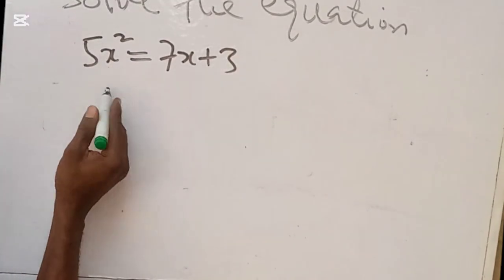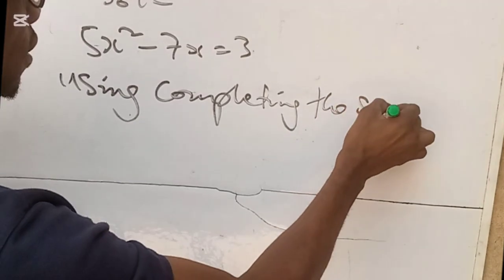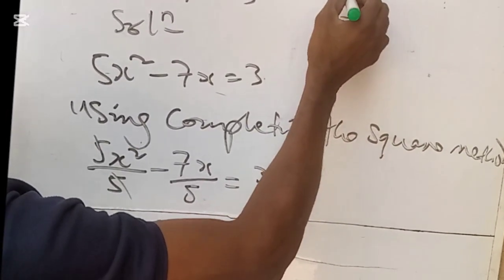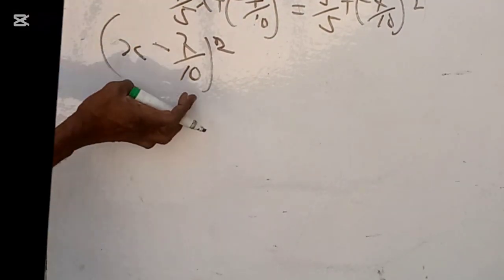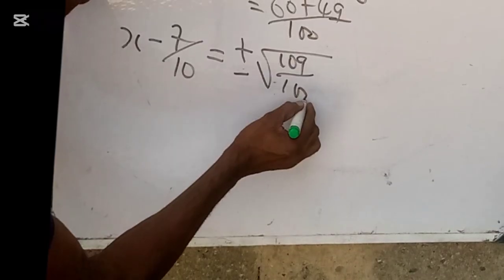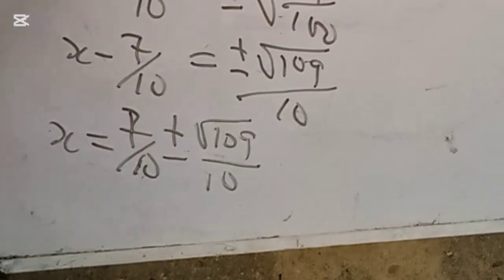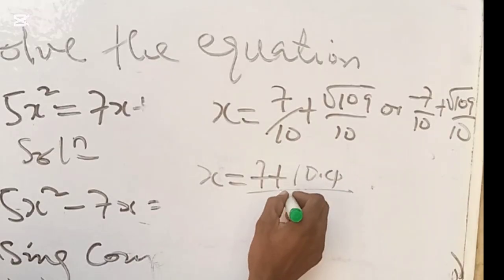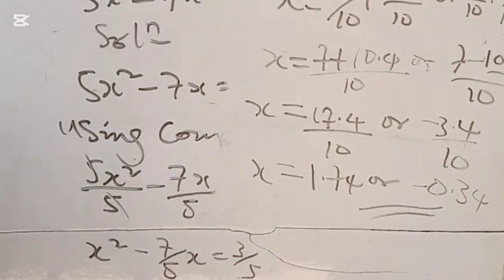Solve Quadratic. Equation by Completing the Square Method | 5x^2−7x=3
"Struggling with quadratic equations? This comprehensive math tutorial from JoeEducate walks you through solving the equation 5x2−7x=3 (or 5x2−7x−3=0) using the powerful Completing the Square Method.

We break down every step, u
The steps for the Completing the Square method [00:41].

Why the traditional factoring method won't work for this problem [00:28].

How to handle a leading coefficient other than 1 [01:10].

Finding and adding (2ab​)2 to both sides of the equation [01:32].

Factoring the perfect square trinomial [02:20].
 Calculating the two exact and approximate solutions for x [03:35].

Equation Solved: 5x2−7x=3 Final Approximate Answers: x≈1.74 and x≈−0.34